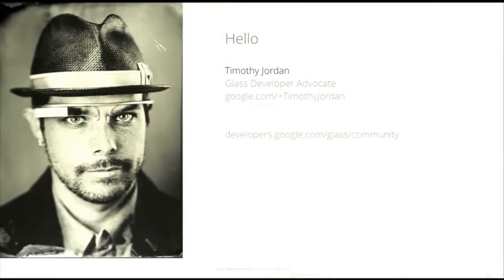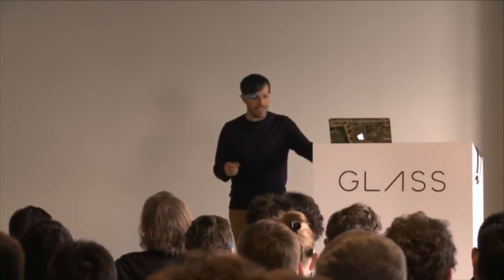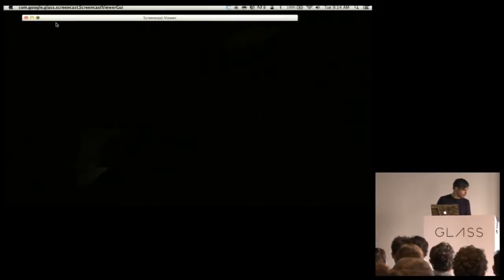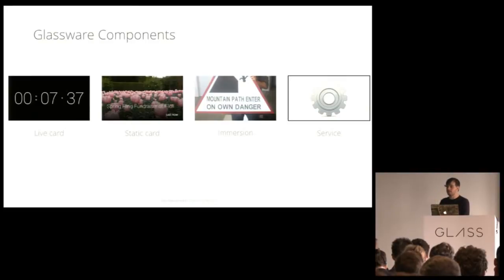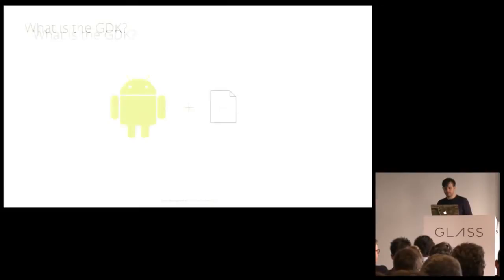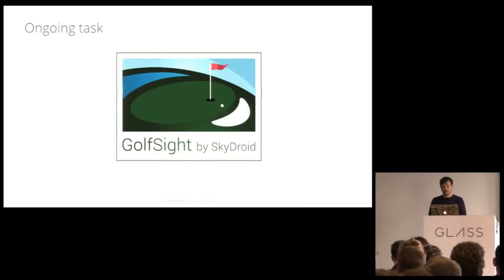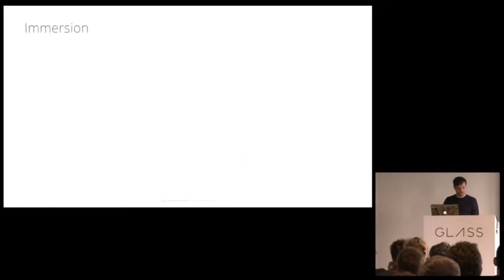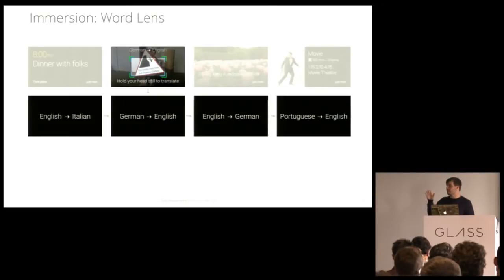Glass Development Kit Sneak Peek